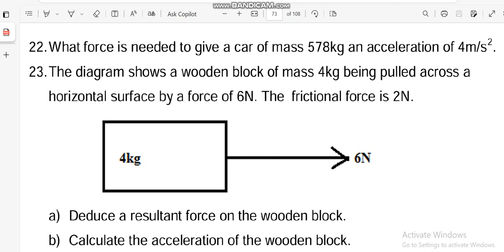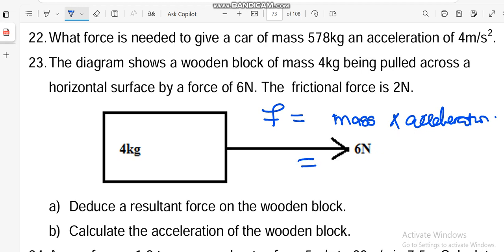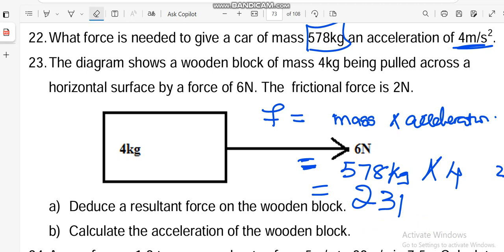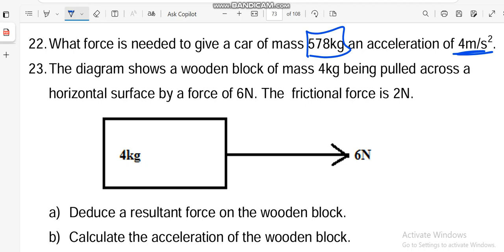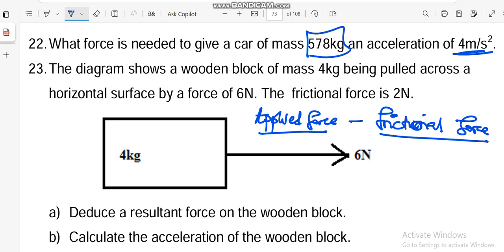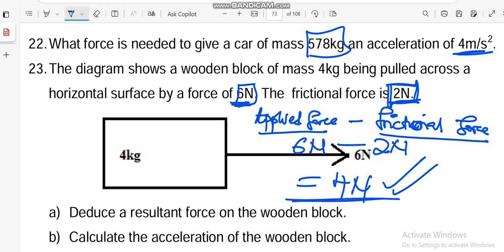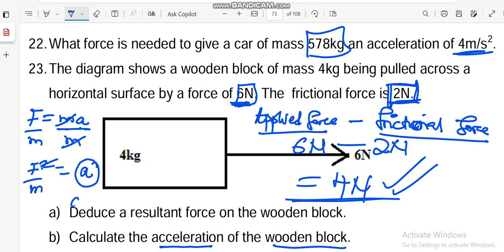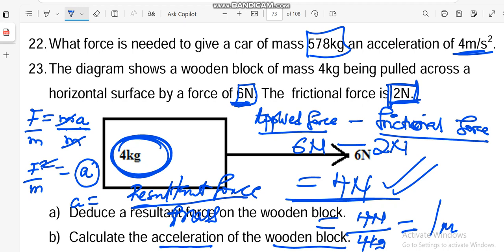COMBINED SCIENCE CALCULATIONS PART 1🔥🔥